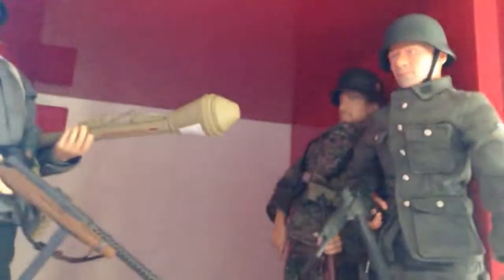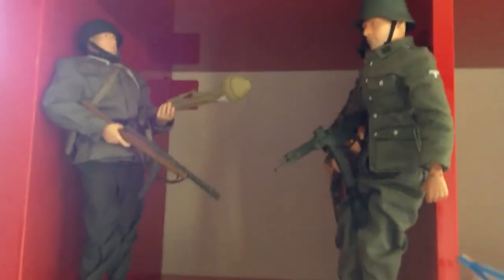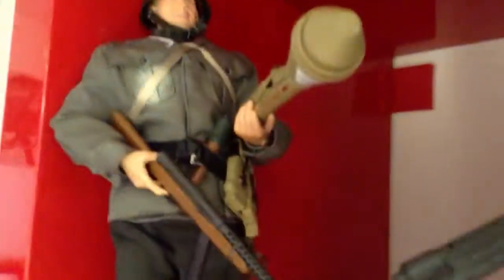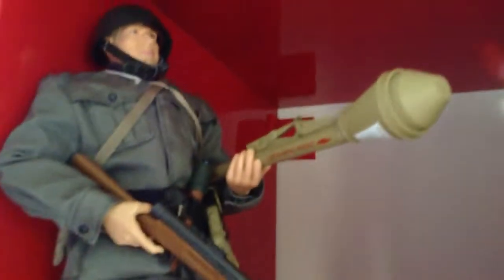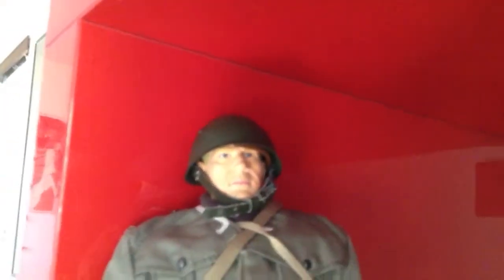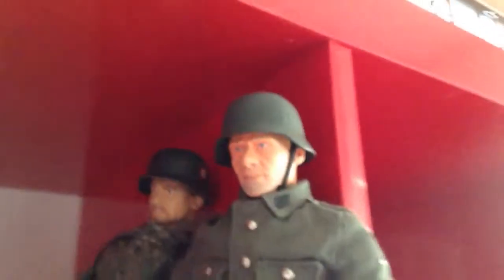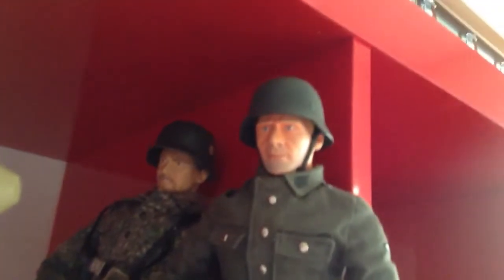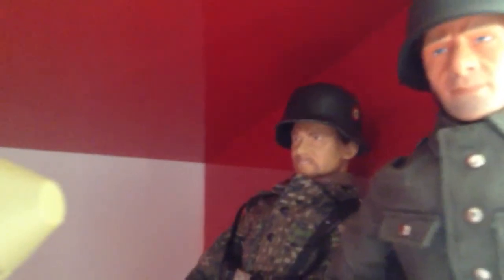My 1/6 german ss collection (2013)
Hope you enjoy! Am getting more for X-Mas